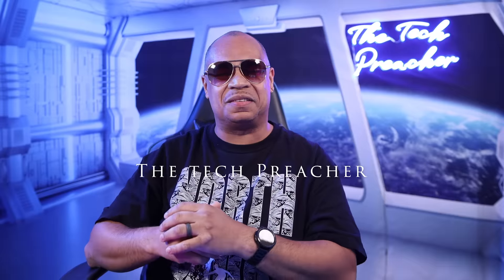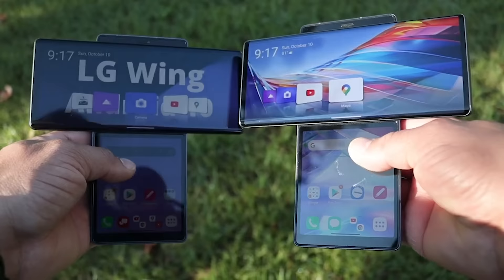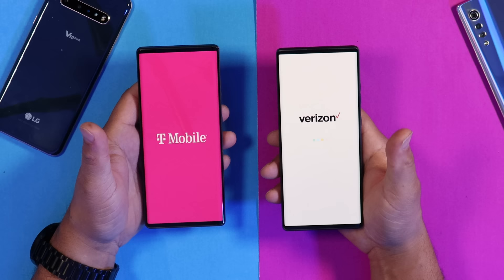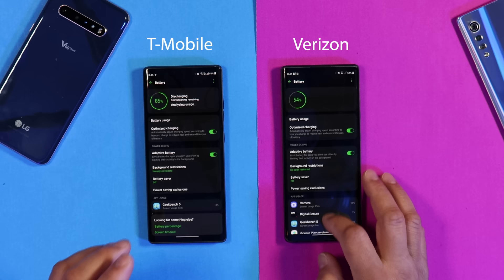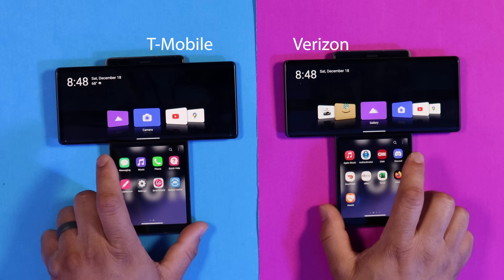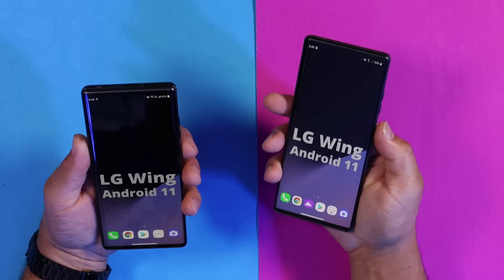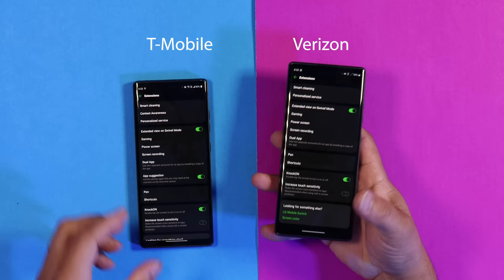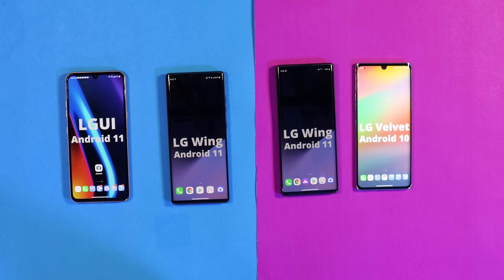T-Mobile LG Wing Android 11 UPDATE !!! IS HERE !!!